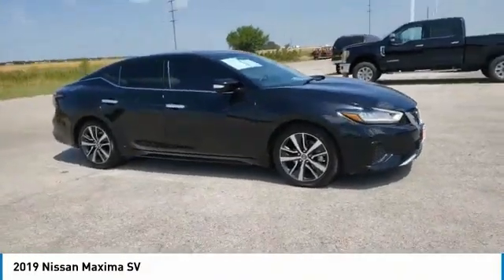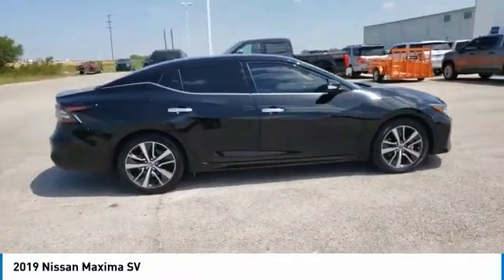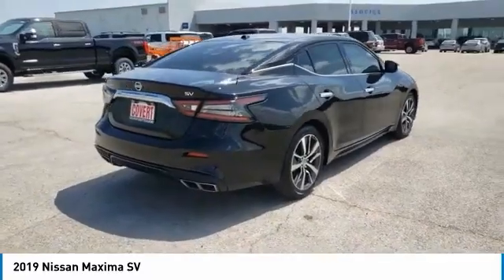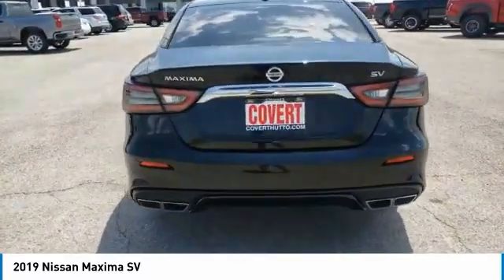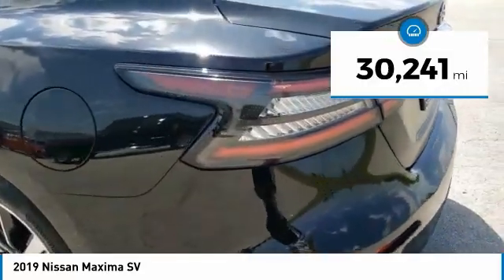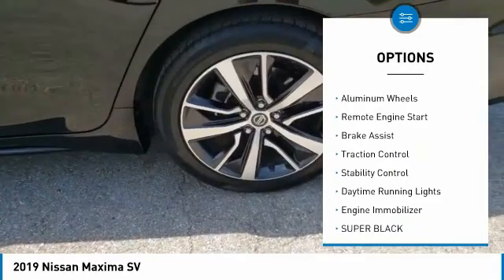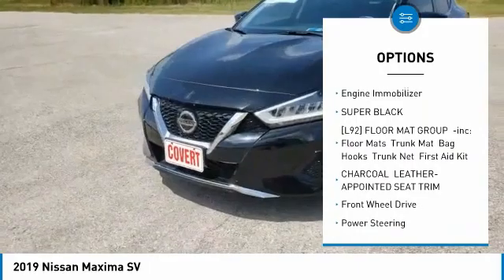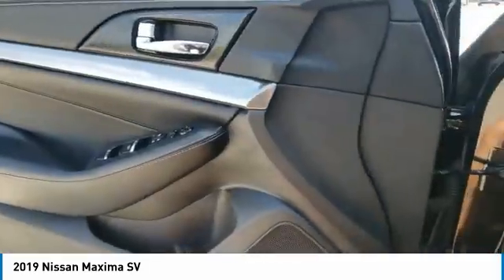2019 Nissan Maxima Hutto TX C321232A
2019 Nissan Maxima SV

Covert Hutto
1200B E. Highway 79

Recent Arrival! ** LOCAL TRADE **, ** NON SMOKER **, ** NAVIGATION **, **HEATED SEATS**, **V6**. Priced below KBB Fair Purchase Price!Odometer is 515 miles below market average!Whether you are in the market to purchase a new or pre-owned vehicle, if you need financing options, we'll help you find a car loan that works for you! Even if you have bad credit, or are a first time car buyer, you can trust that Covert Ford Chevrolet Hutto will professionally fit you into the automobile of your choice. Please call Dan Covert or text at (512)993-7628 for personal assistance or come out and see us. We are just a short drive from these areas Austin, Round Rock, Georgetown, Leander, Pflugerville, Killeen, Temple and other local cities. Please come out and be apart of the Covert family.